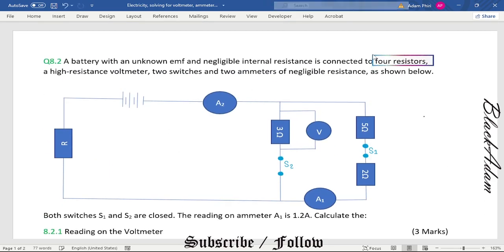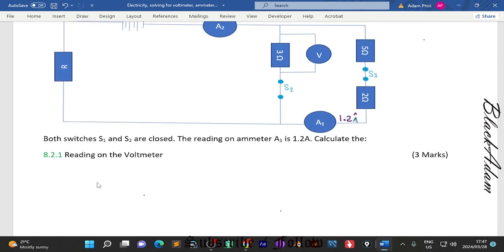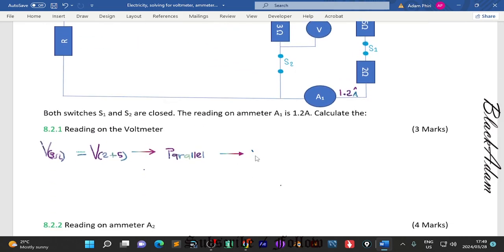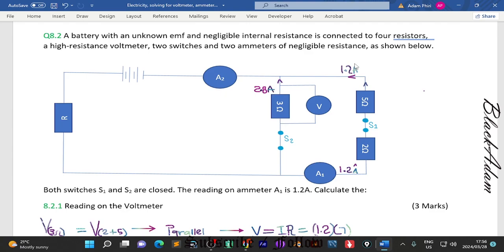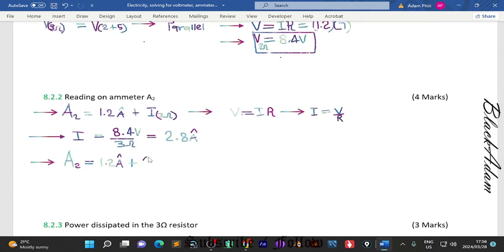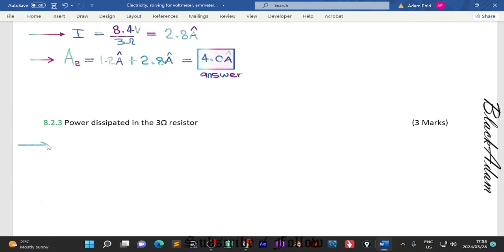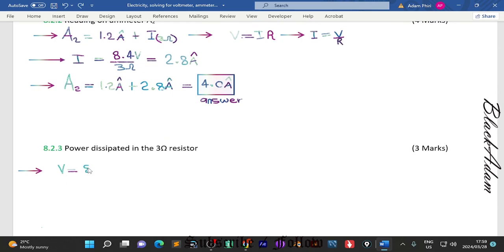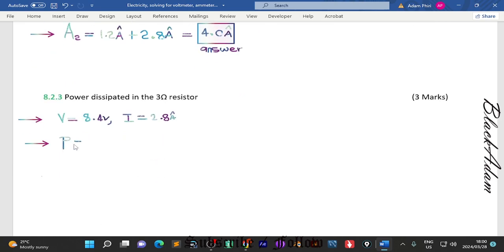Electric circuit, solving for ammeter (current), voltmeter (Volts) & power dissipated in a resistor.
Q8.2  A battery with an unknown emf and negligible internal resistance is connected to four resistors, a high-resistance voltmeter, two switches and two ammeters of negligible resistance, as shown below.
Both switches S1 and S2 are closed. The reading on ammeter A1 is 1.2A. Calculate the:
8.2.1 Reading on the Voltmeter         (3 Marks)
8.2.2 Reading on ammeter A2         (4 Marks)
8.2.3 Power dissipated in the 3Ω resistor             (3 Marks)